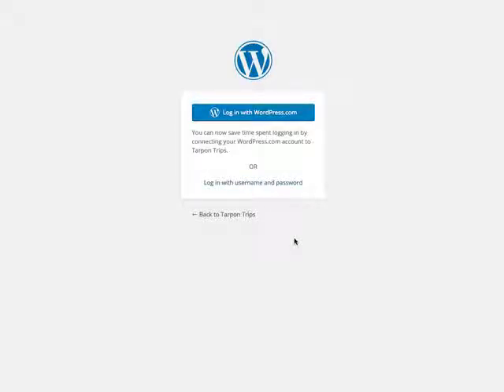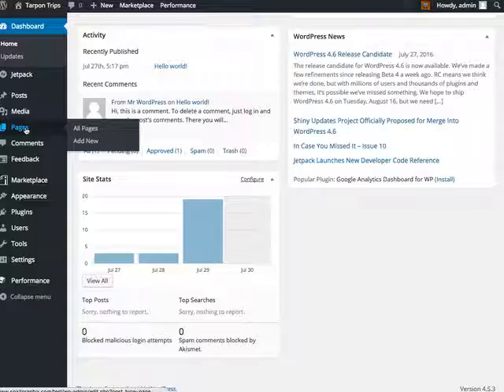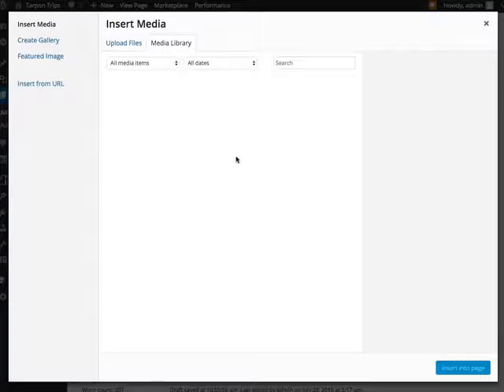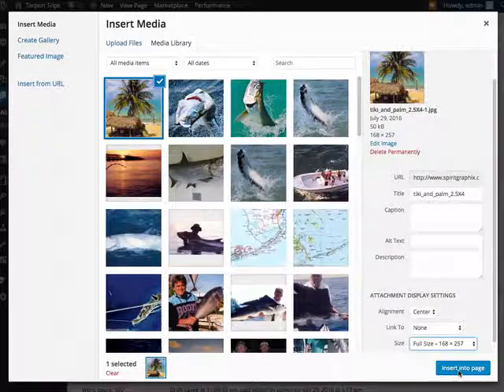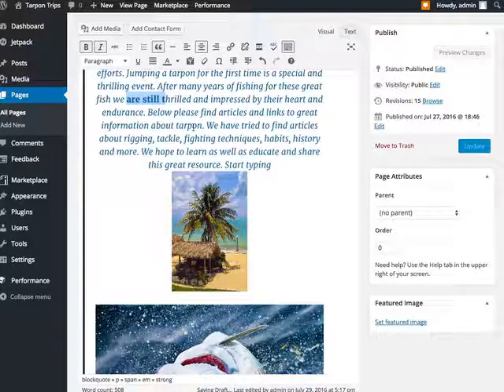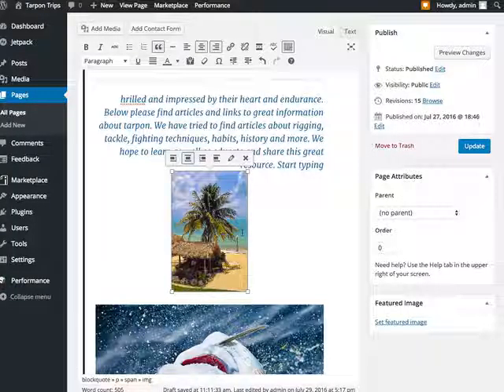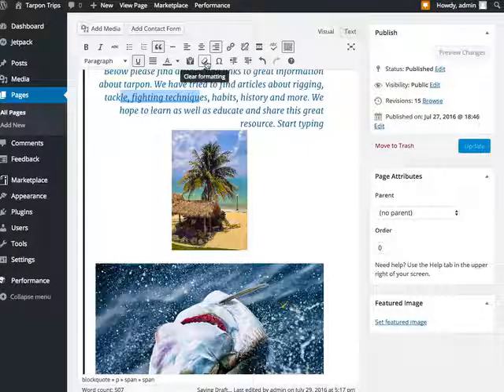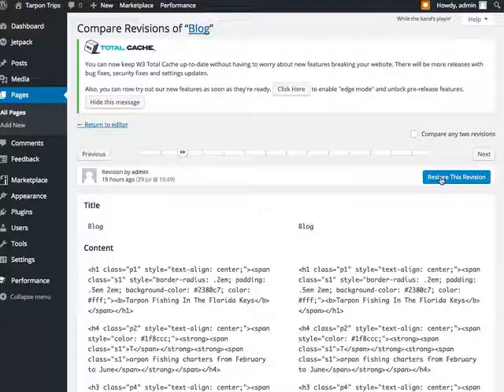make your web site with No technical or coding experience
Learn how to make your own custom website. No Coding custom web site instruction for everyday people